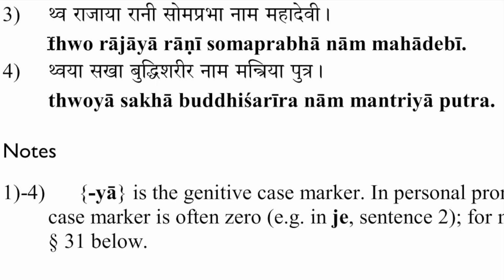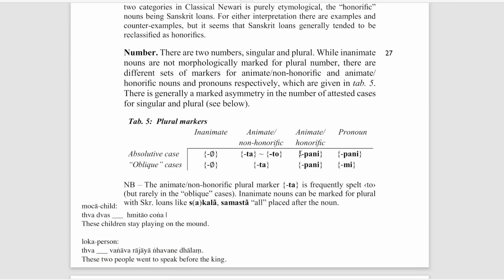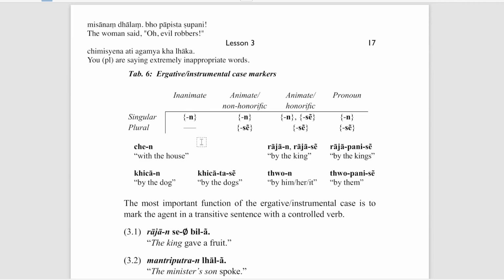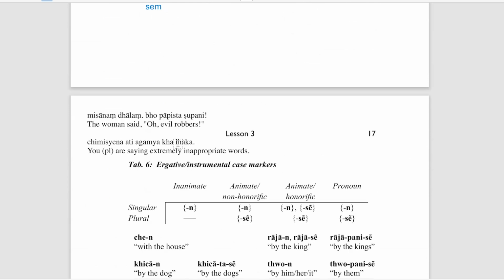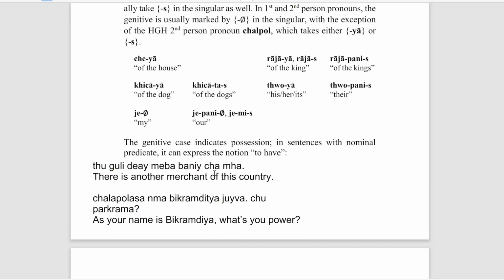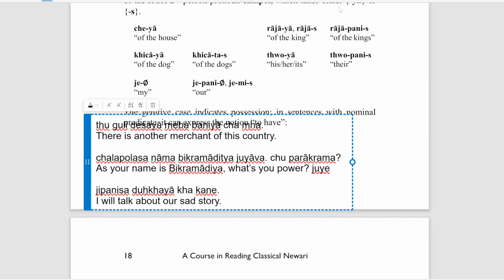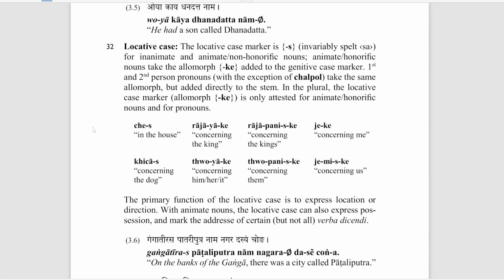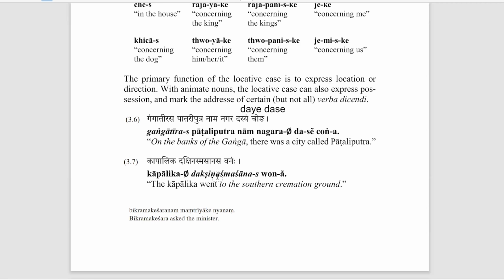Classical Newar Lesson 2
This lecture was recorded as part of the Summer School for Ancient Trans-Himalayan Languages (SSATH), hosted by the Trinity Centre for Asian Studies at Trinity College Dublin in June 2025. SSATH offers a practical introduction to major classical languages of the Trans-Himalayan region through hands-on engagement with primary sources.

The instructor, Dr Liwen Liu, is a scholar of Newar religious literature and manuscript culture. She received her PhD from the University of Toronto and is currently a postdoctoral researcher at SOAS. Her work focuses on Newar ritual texts, Buddhist transmission networks in the Kathmandu Valley, and the philological challenges of digitising Classical Newar manuscripts.